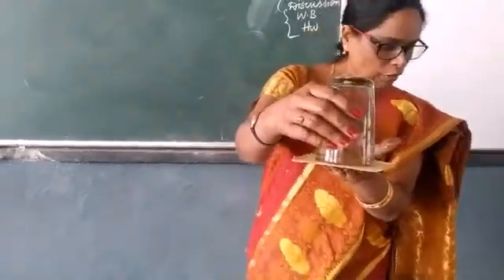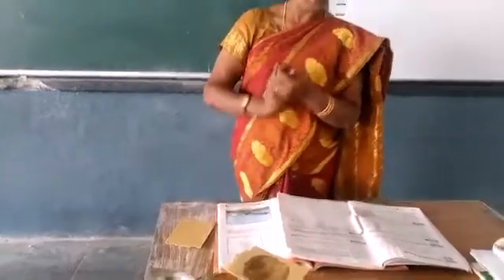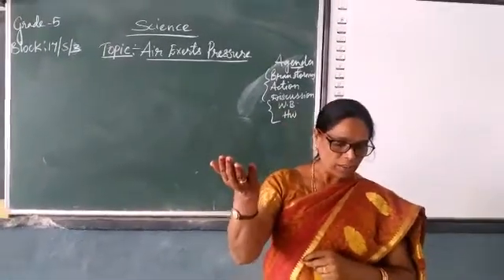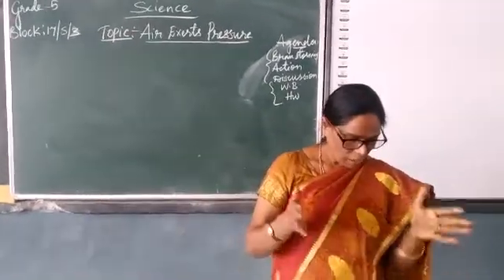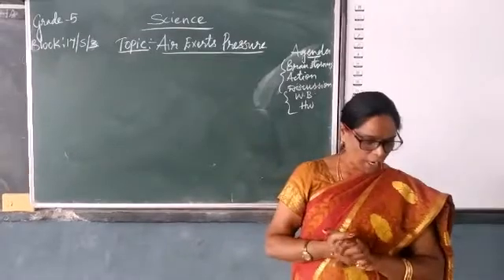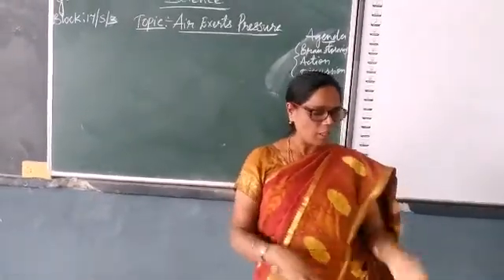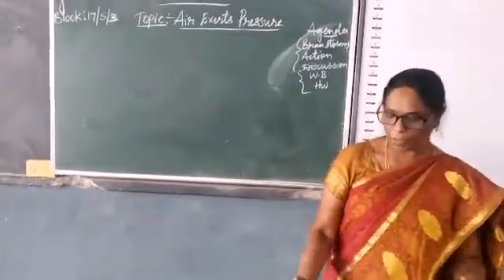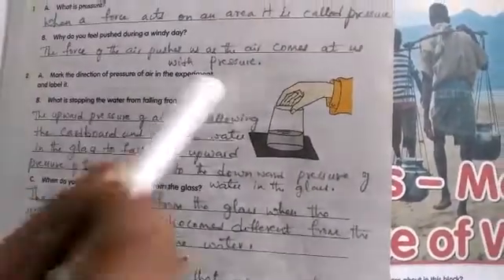Date:11-1-2021, Class :5, Subject:Science, Topic- B/17-S/3-Air Exerts Pressure